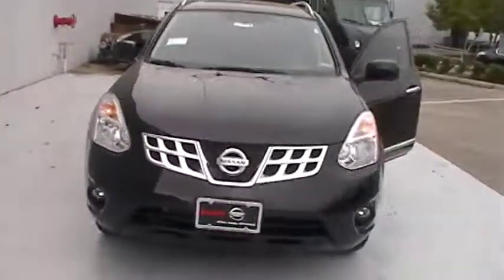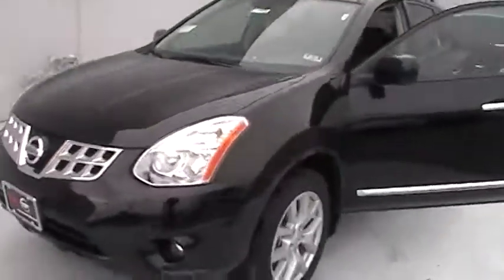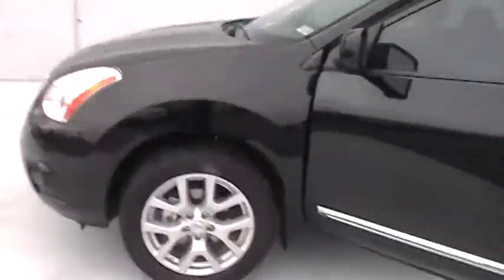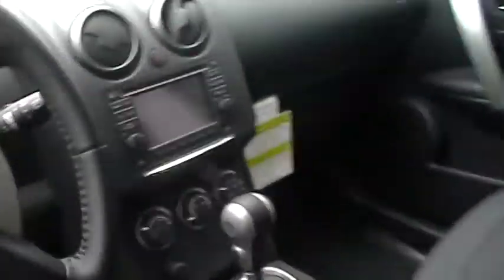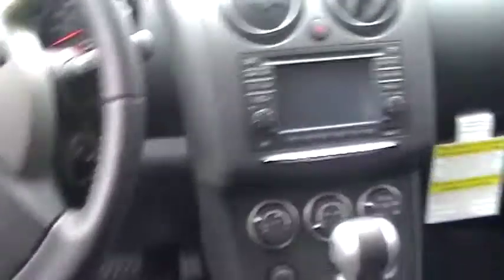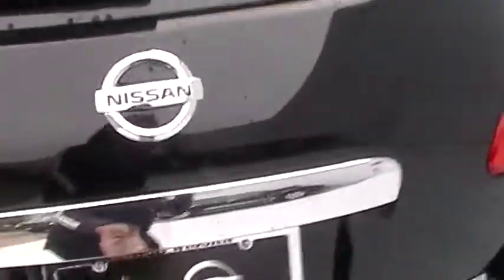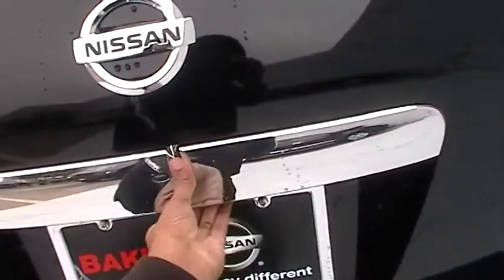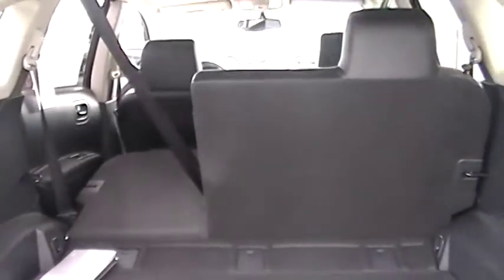Jessica to Oren